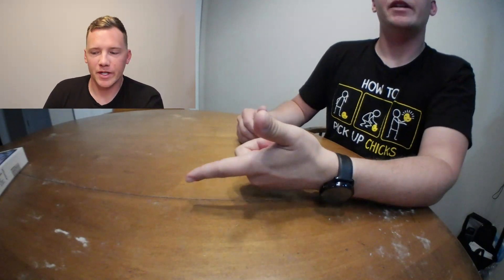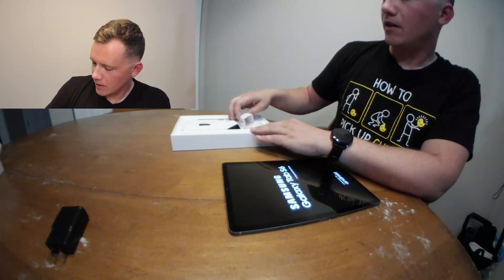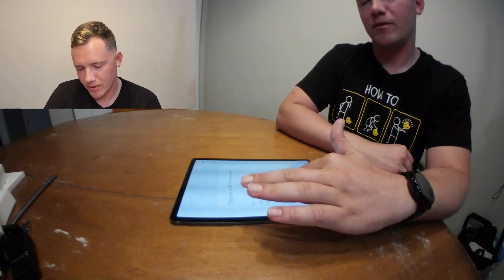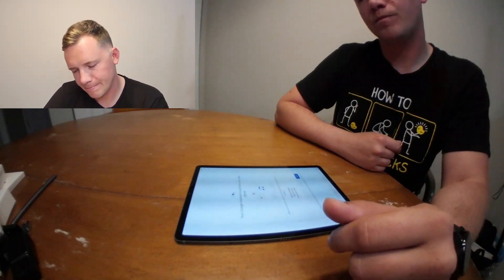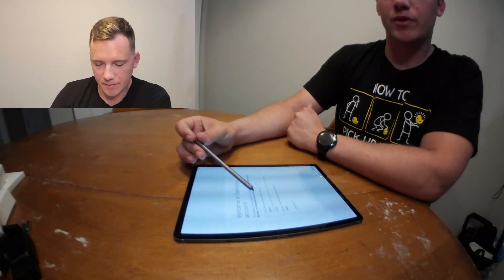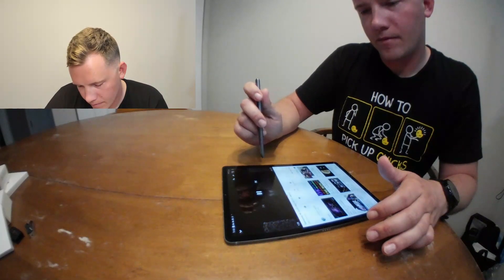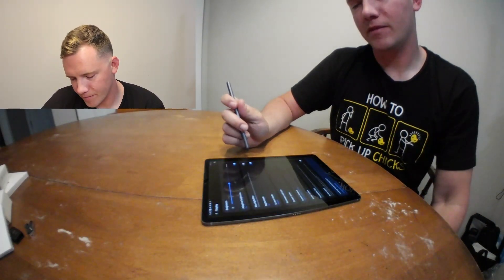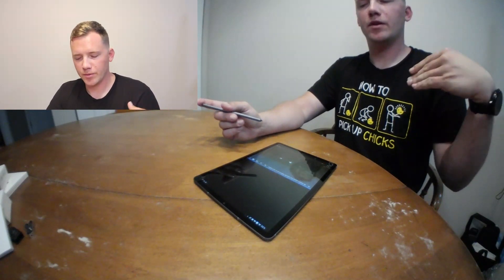Samsung Galaxy Tab S6 Unboxing and Review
In this video I unbox and show some of the key features of the Samsung Galaxy Tab S6.